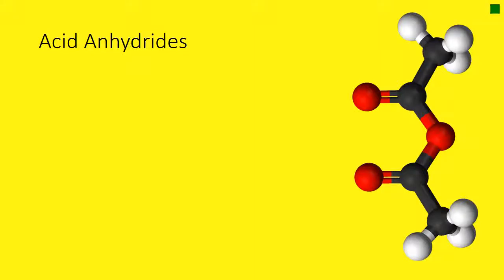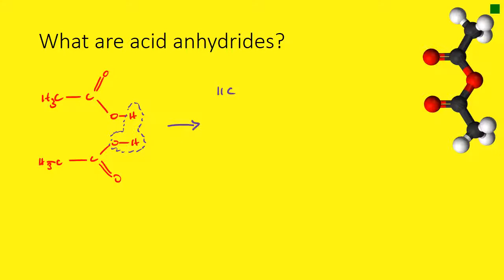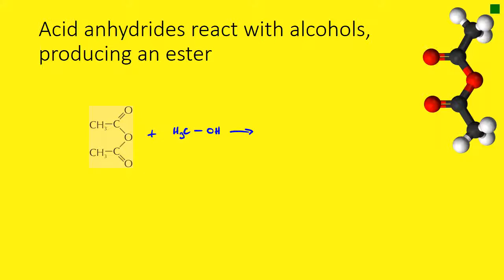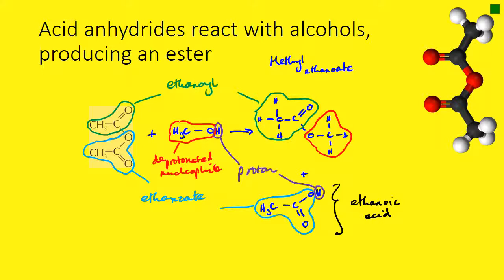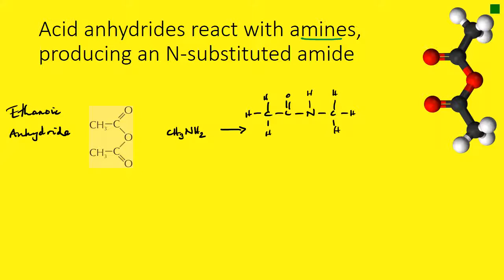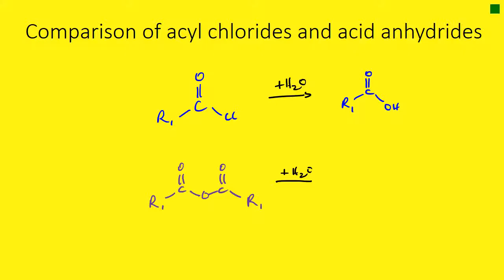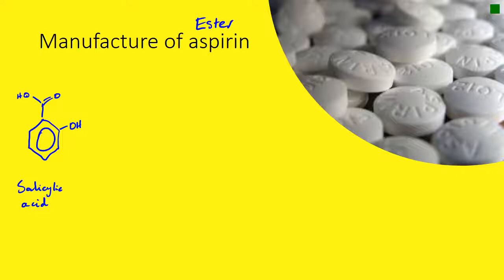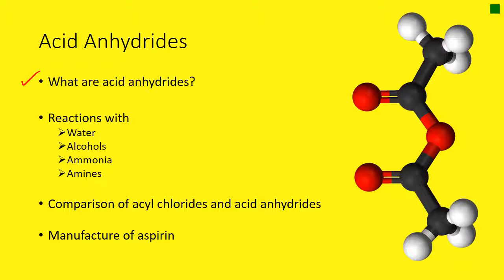6 Acid Anhydrides